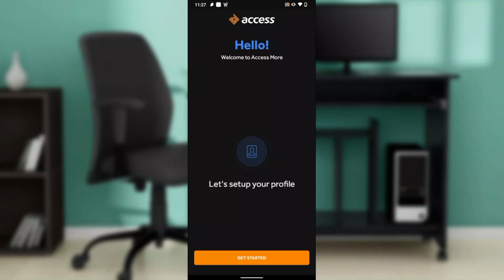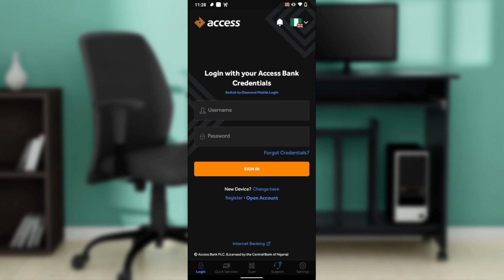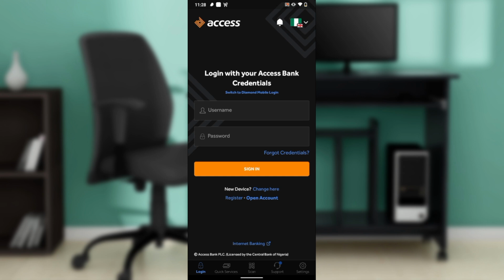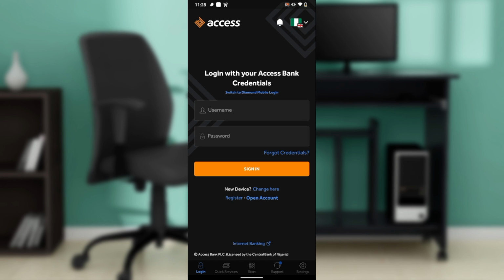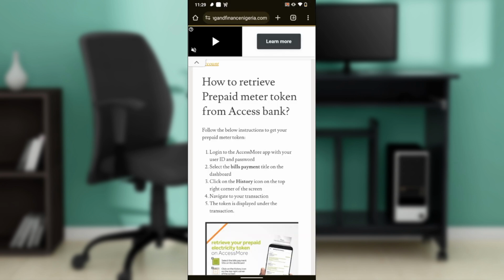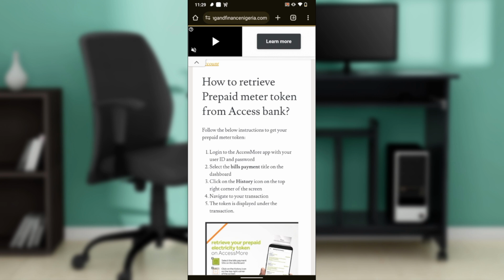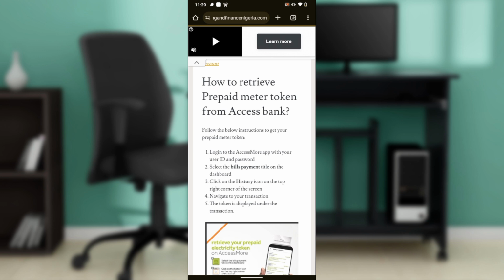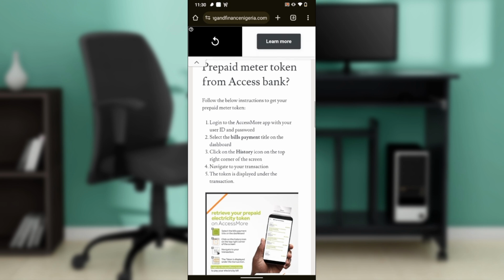How To Retrieve Prepaid Meter Token From Access Bank (Easiest Way)​​​​​​​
In this video I will show you How To Retrieve Prepaid Meter Token From Access Bank . It would be good if you watch the video until the end so that you don't miss important steps.